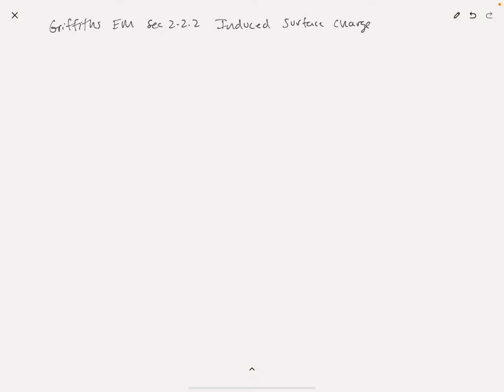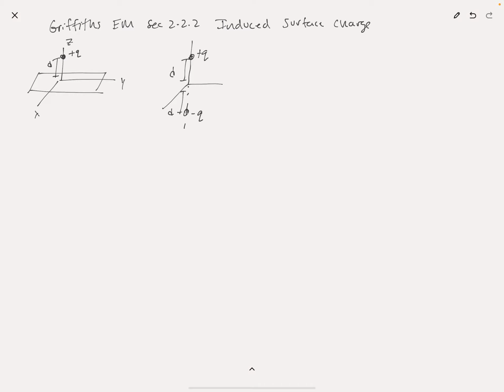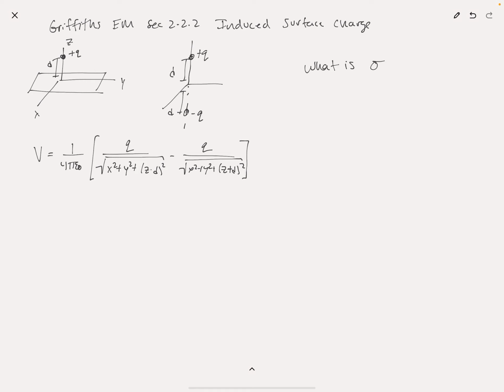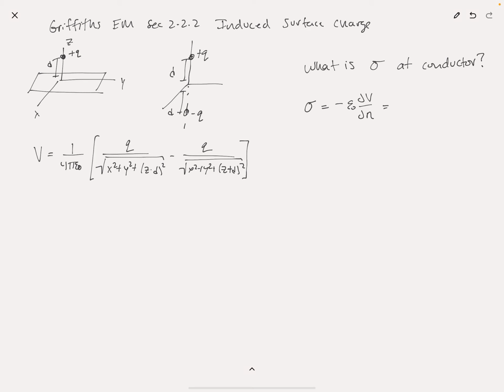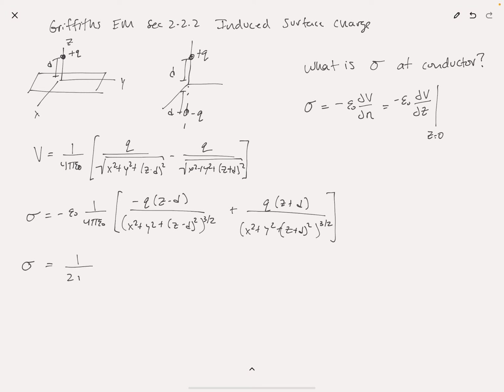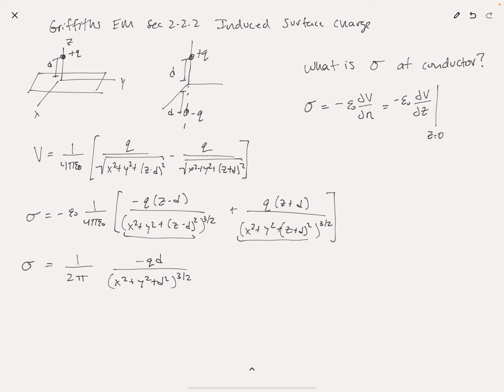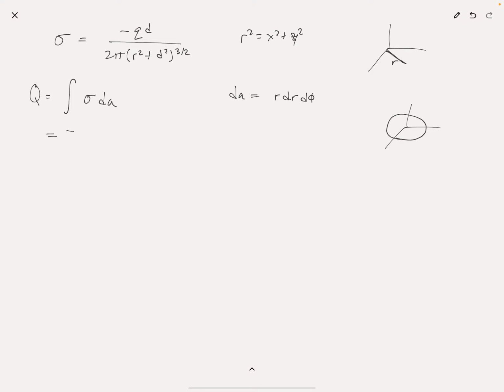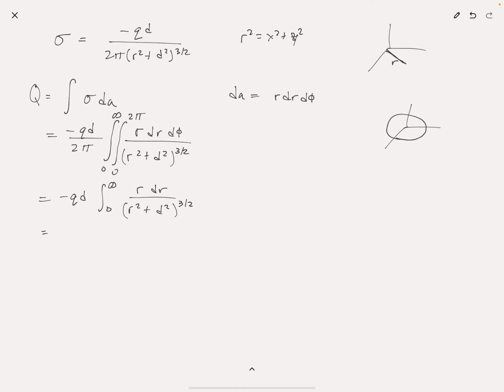Griffiths Sec3 2 2 InducedChargesImage